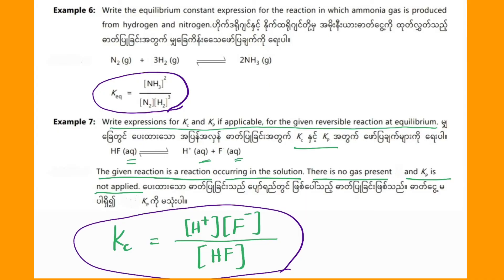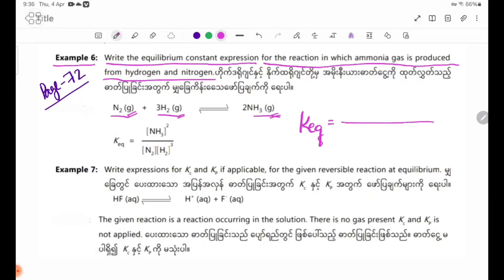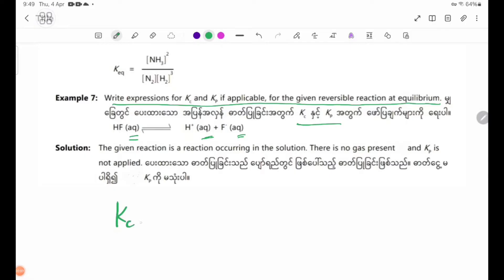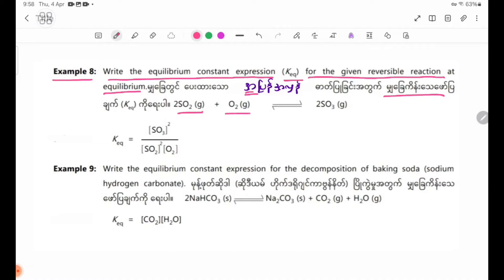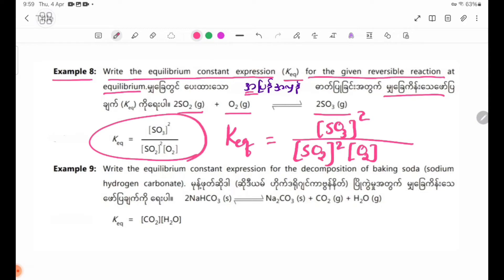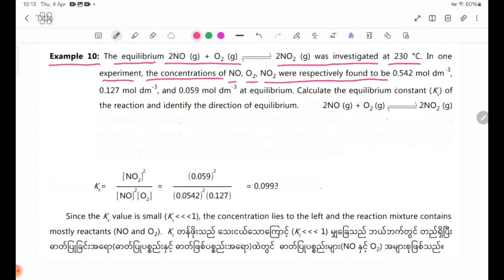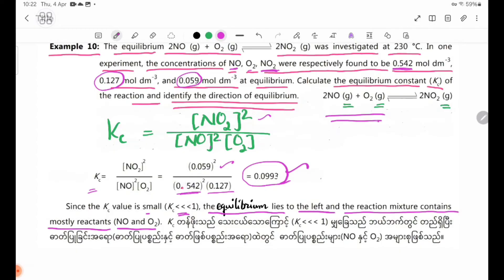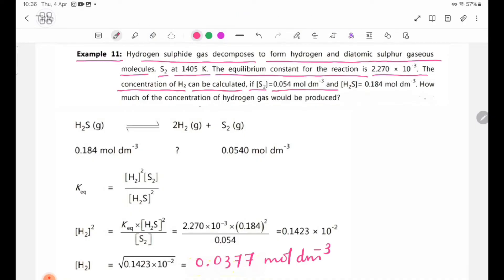Grade12 Chemistry Chapter-4 Page No. 72 -73 Examples 6 to 11